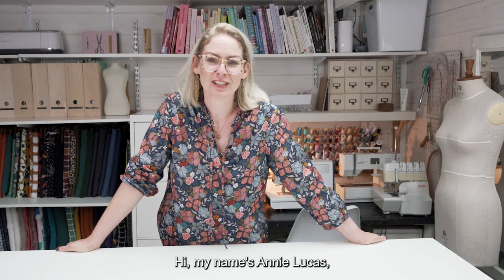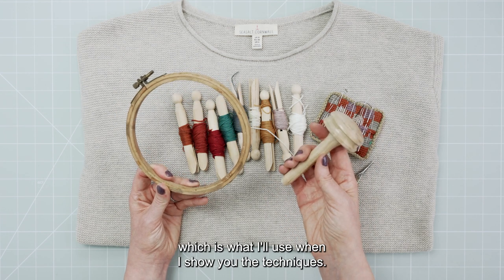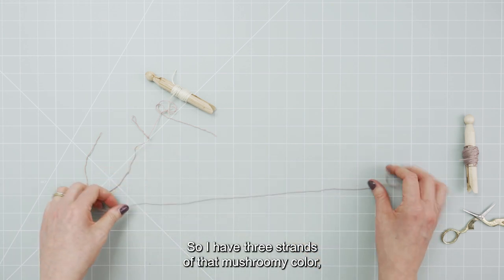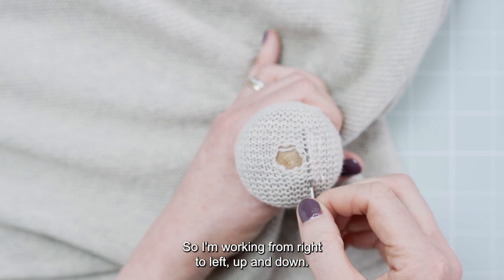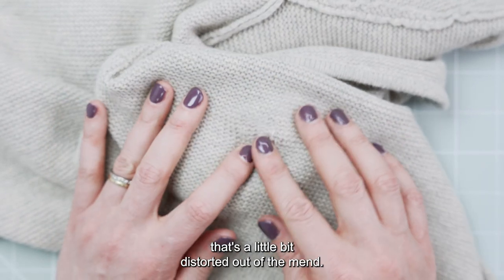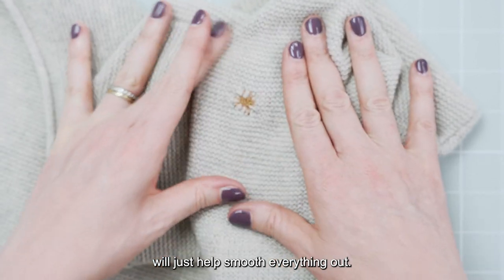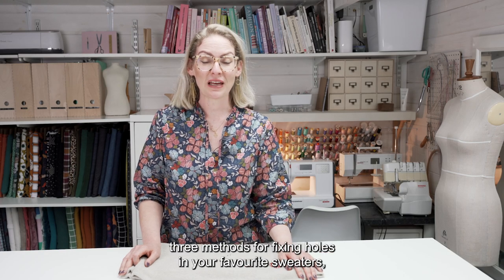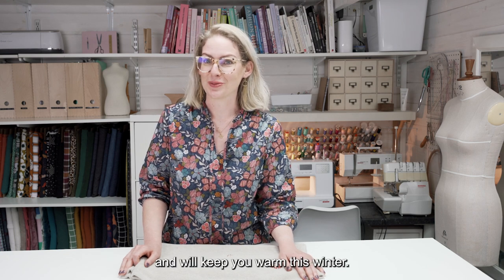Decorative Darning with Start to Stitch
Prolong the life of your favourite knitwear and decorate your darns with embroidered motifs inspired by Seasalt prints.